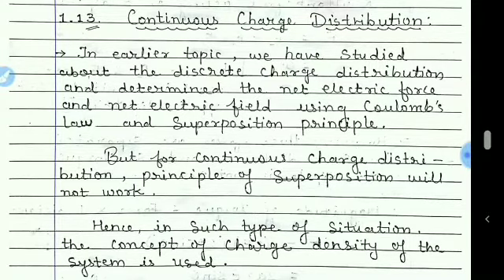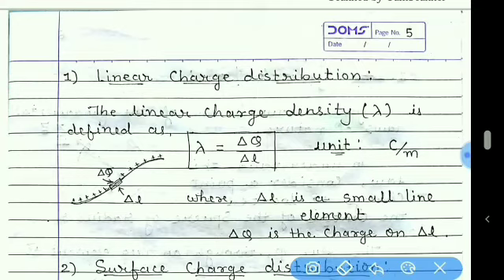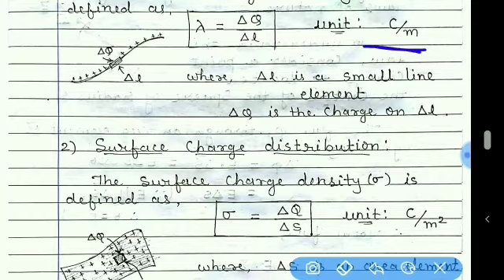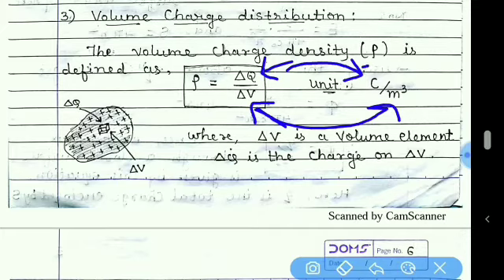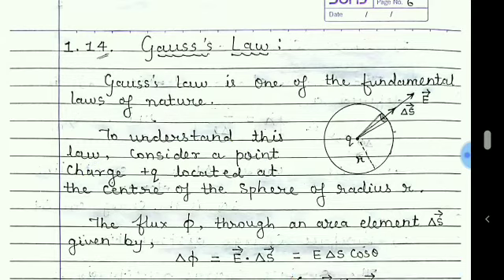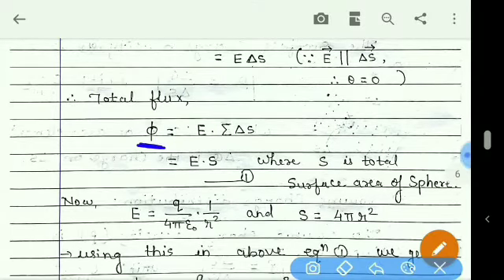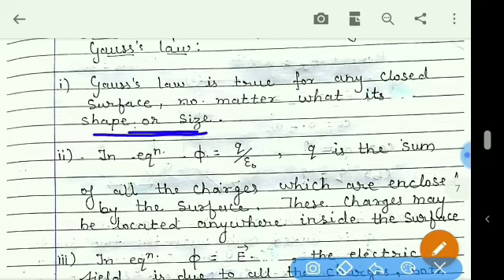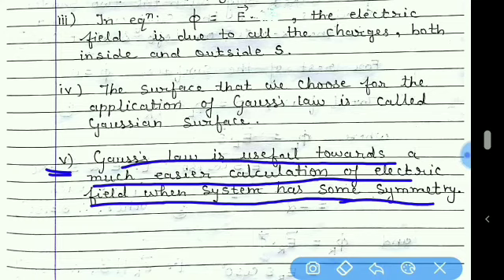Physics| STD.-12| Ch.-1| Topic : 1.13 & 1.14 - By K.N.Chavda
Continuous distribution of Charges
Gauss's Law